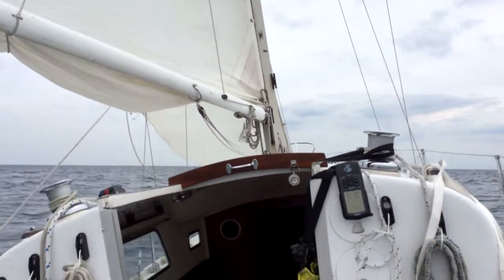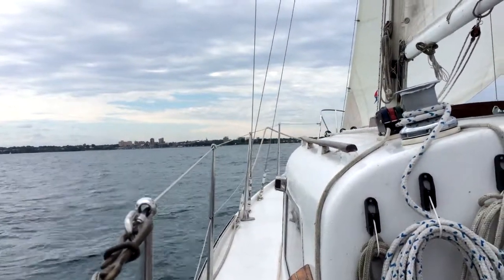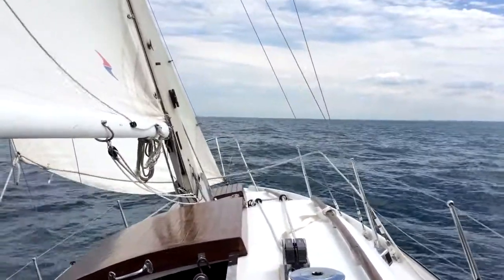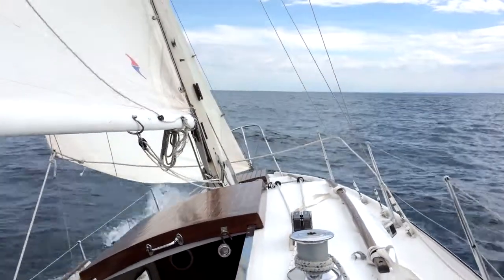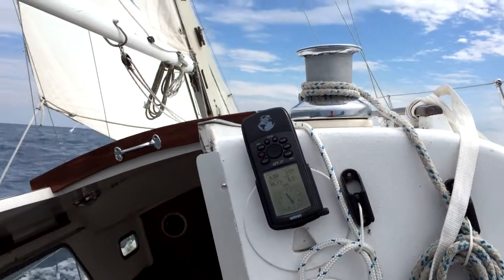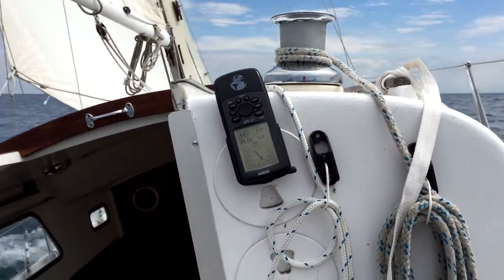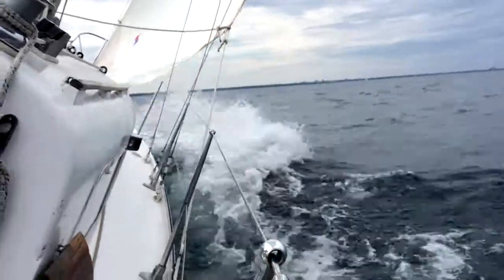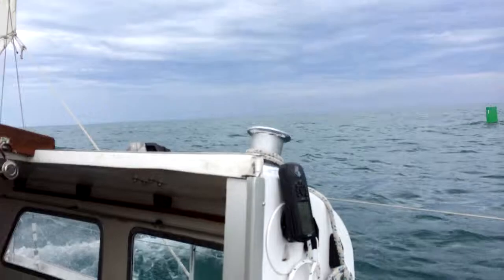Sailing "Thanks Dad" 25-July-2014 Single Handed Sail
A single handed sail.  Used the "slo mo" feature on my iPhone for same "dramatic" video.